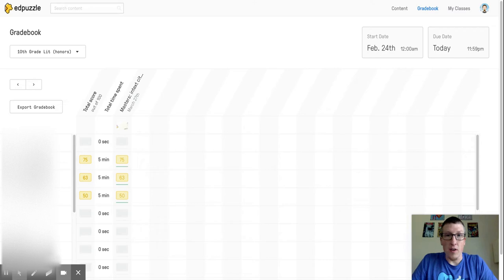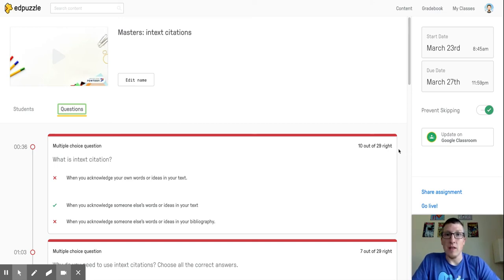Edpuzzle Gradebook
Use Edpuzzle's gradebook feature to check student progress and student learning to help drive classroom instruction.